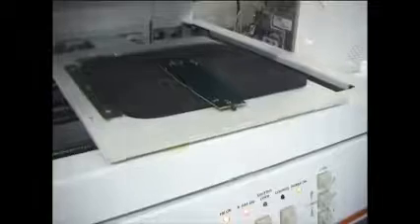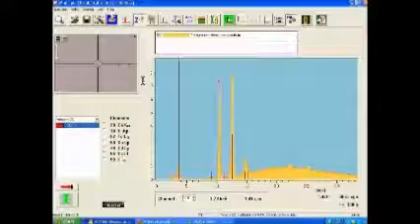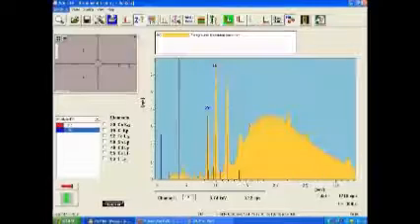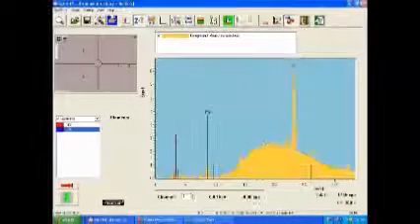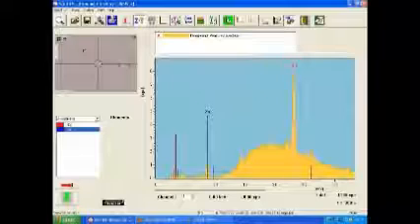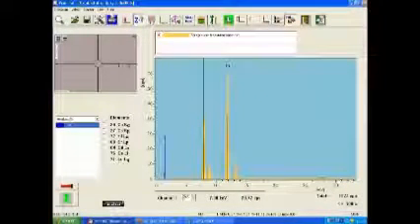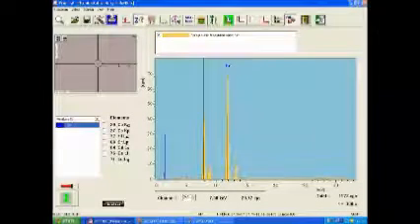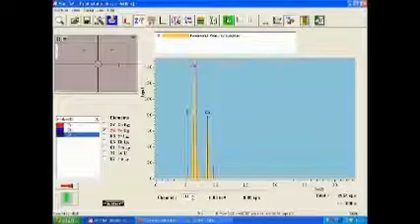RoHS Product Testing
Valpak has joined forces with leading innovators in materials based testing technology, ITRI Innovation, to provide customers with a one-stop-shop for environmental compliance support, advice and RoHS product testing.